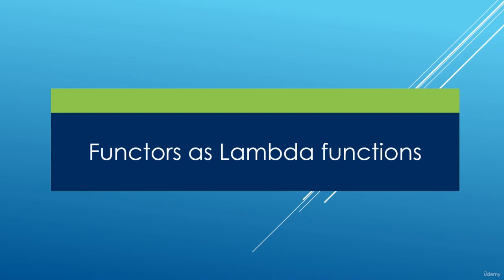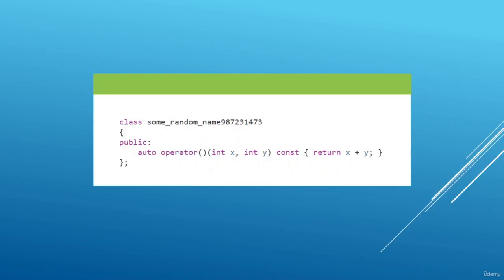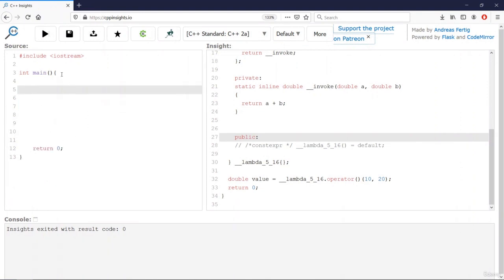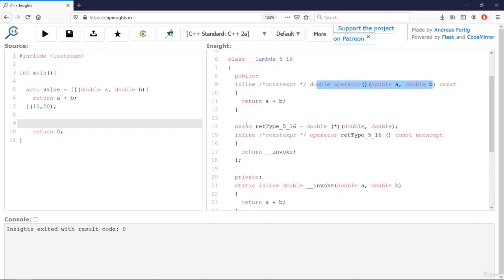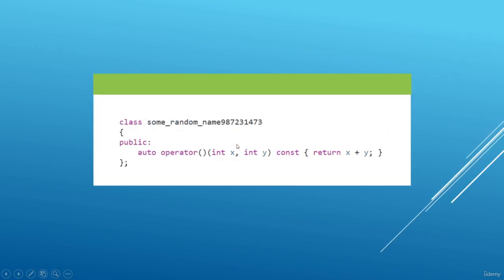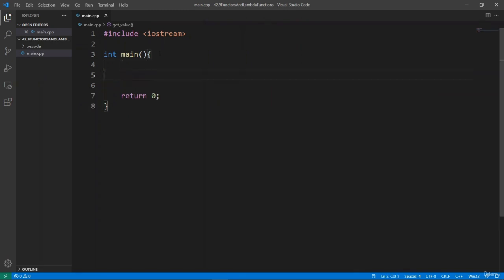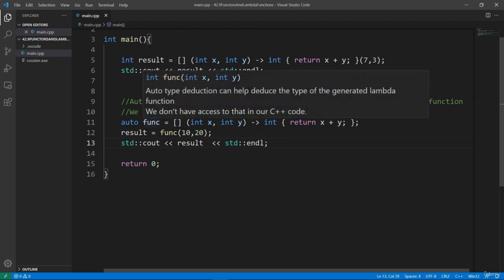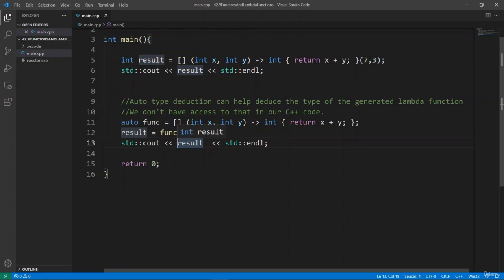013 Functors and lambda functions